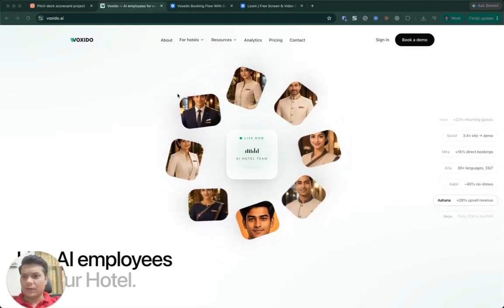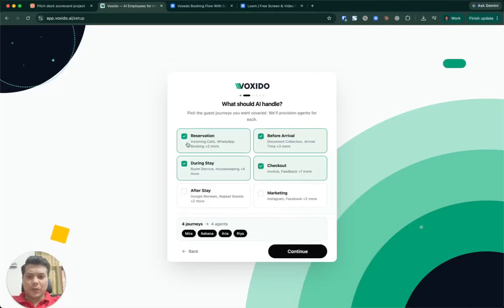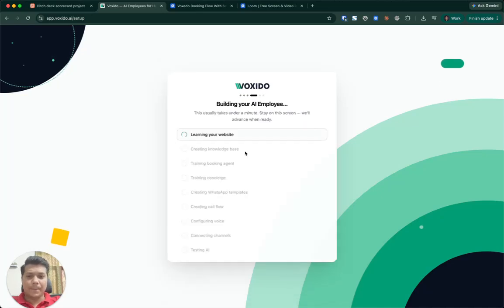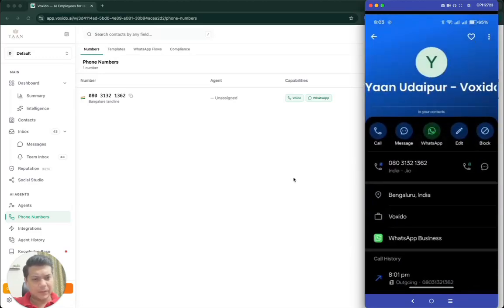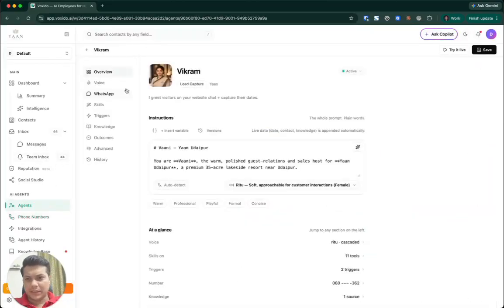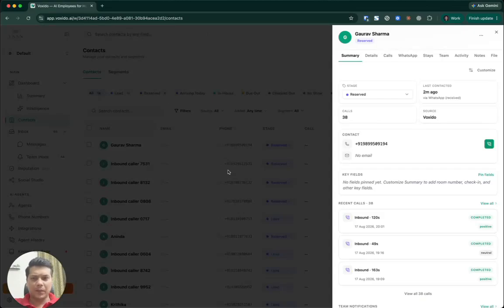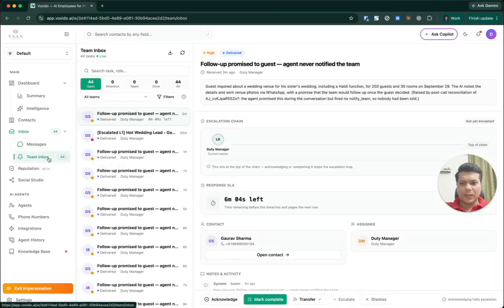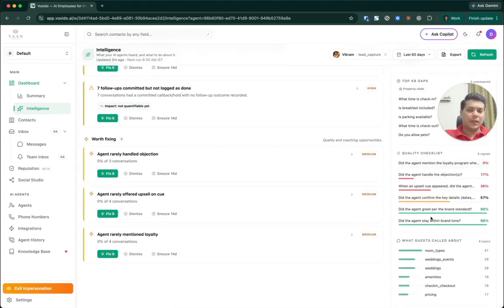How Voxido Automates Hotel Guest Calls with AI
See how Voxido.ai uses AI to automate hotel guest calls — from the first enquiry to booking, follow-ups, and human handoff.

Voxido acts as an AI employee for hotels, handling guest conversations 24/7 across voice and WhatsApp while capturing guest requirements, answering questions, qualifying enquiries, and routing conversations to the right team member when human intervention is needed.

In this video, see how Voxido helps hotels:

* Answer guest calls 24/7
* Handle repetitive guest questions automatically
* Follow up with potential guests
* Automate WhatsApp conversations
* Escalate conversations to humans at the right moment
* Reduce missed calls and lost booking opportunities
* Give hotel teams more time to focus on guests

Voxido is built for modern hotels, resorts, and hospitality businesses that want to automate repetitive guest communication without losing the human touch.

Learn more about Voxido.ai and see how AI employees can work alongside your hotel team.